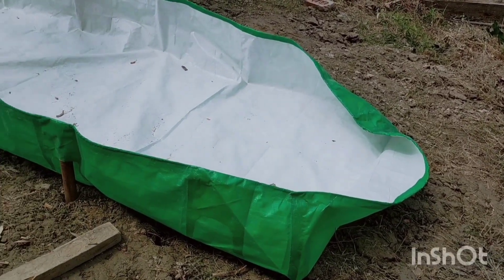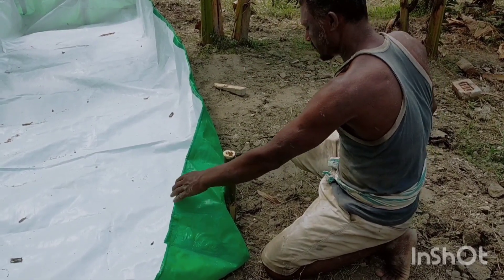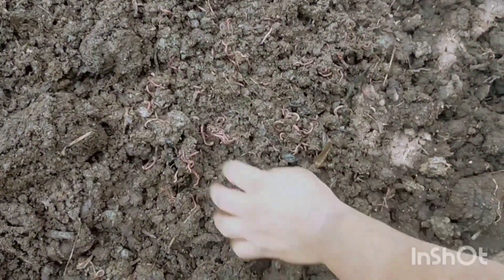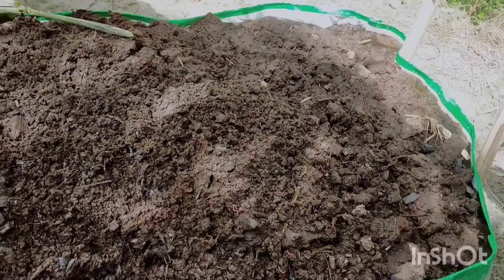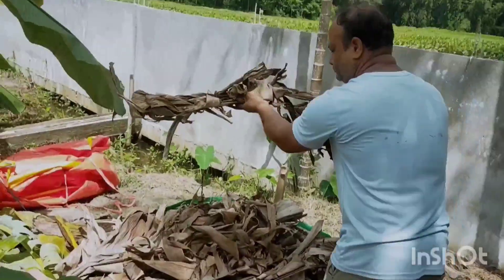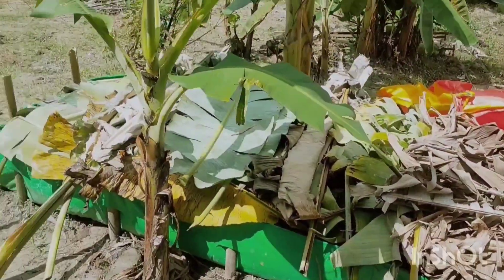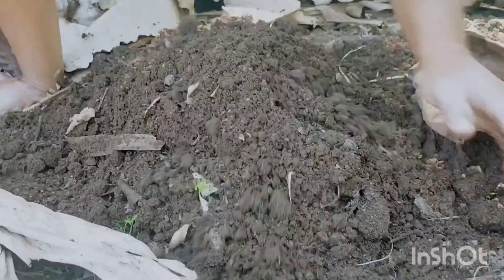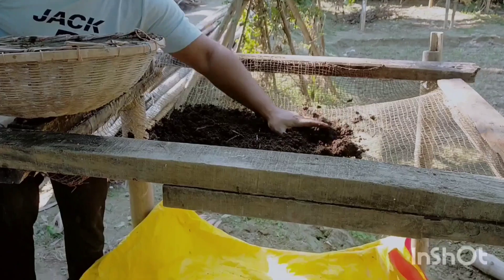Preparation of our 3rd Vermicompost Bed | Learn How to Make it